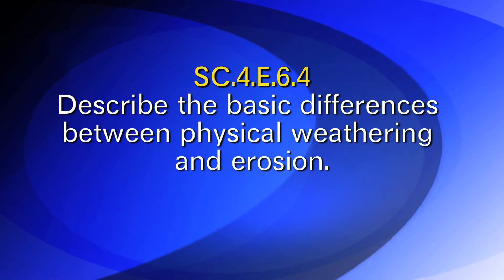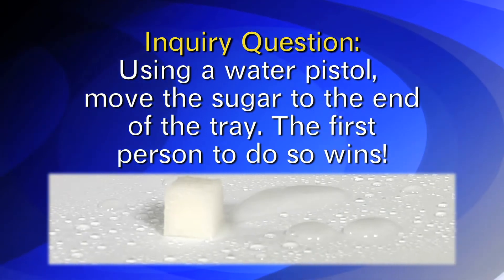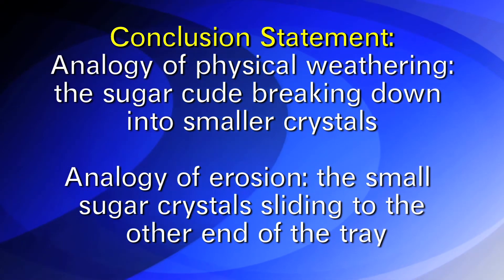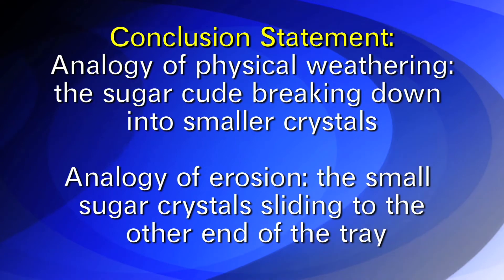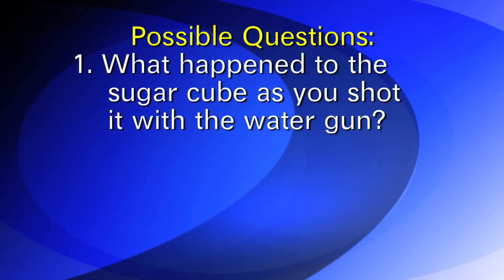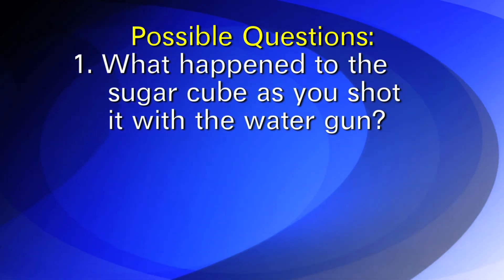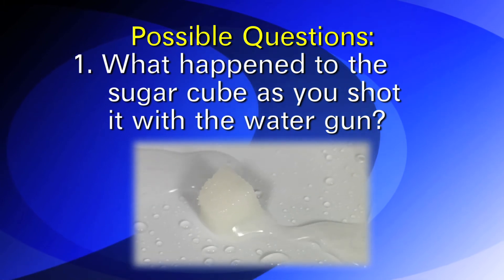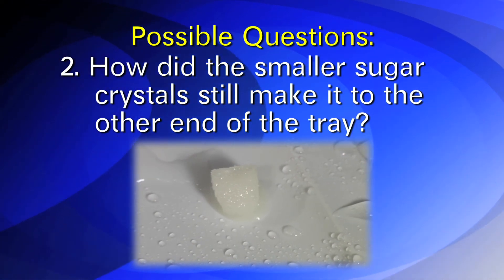SC.4.E.6.4 Sugar Slide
Students will learn that physical weathering is the breakdown or rock and erosion is the movement of rock, both caused by wind, water, ice and temperature change.

Florida Sunshine State Standards SC.4.E.6.4:
Describe the basic differences between physical weathering (breaking down of rock by wind, water, ice, temperature change, and plants) and erosion (movement of rock by gravity, wind, water, and ice).